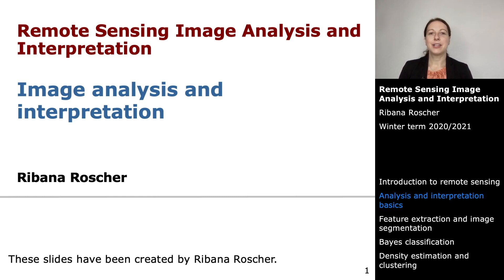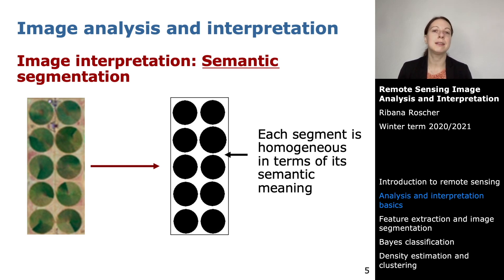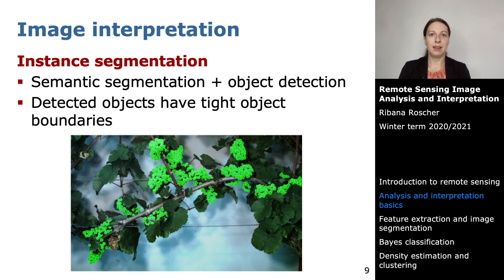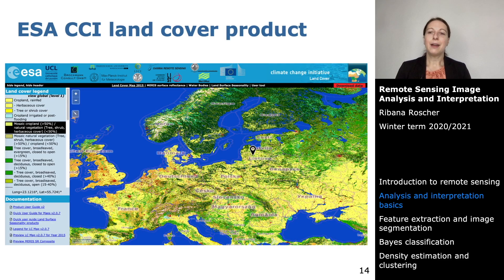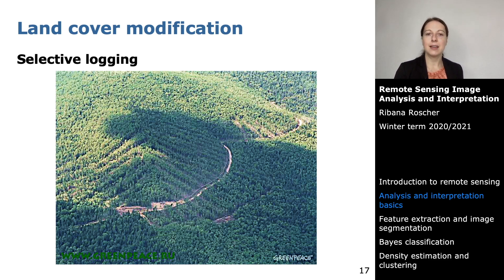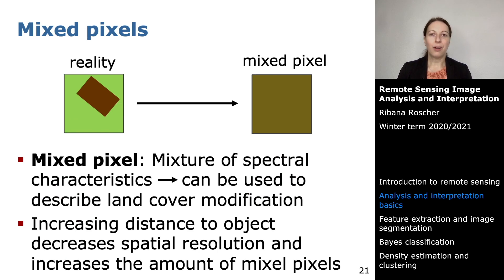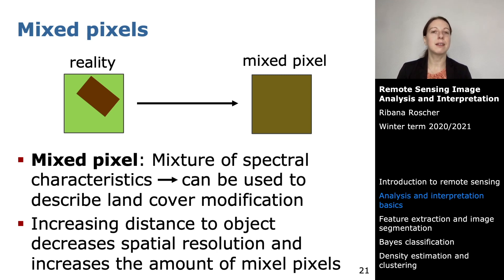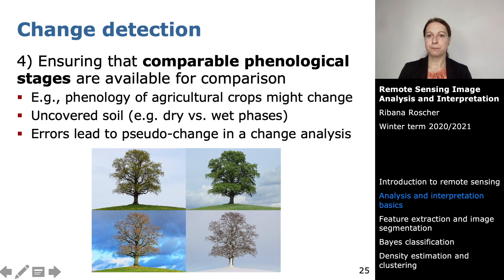Remote Sensing Image Analysis and Interpretation: Image analysis and interpretation basics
Second lecture in the course 'Remote Sensing Image Analysis and Interpretation' covering the basics of image analysis and interpretation, change detection and classification.

Lecturer: Ribana Roscher
Winter term 2020/2021, University of Bonn